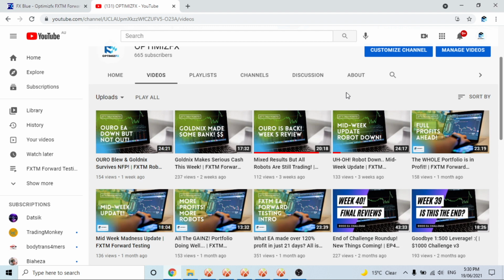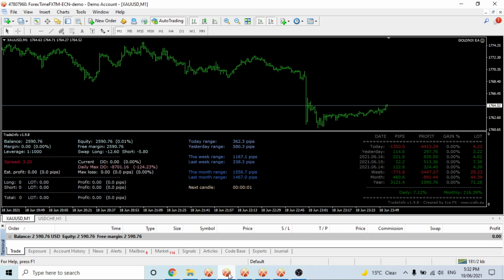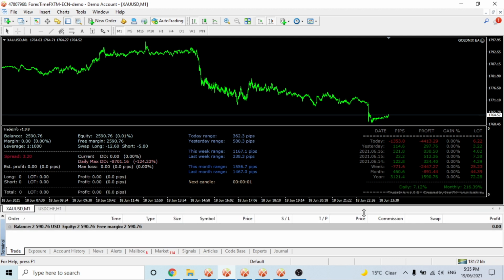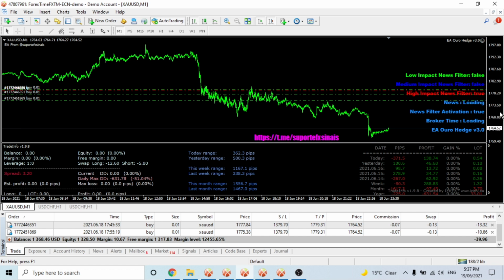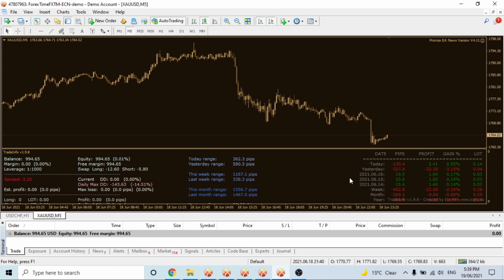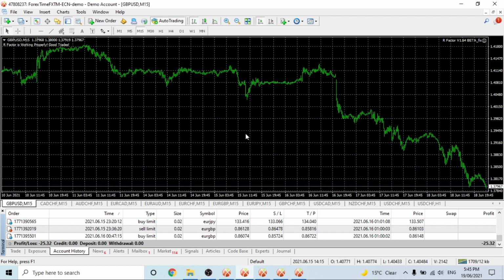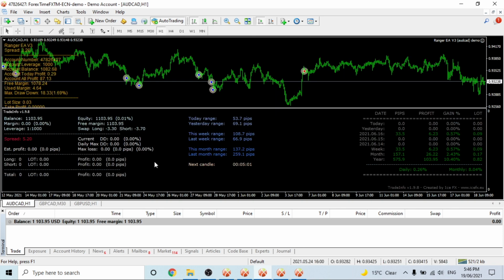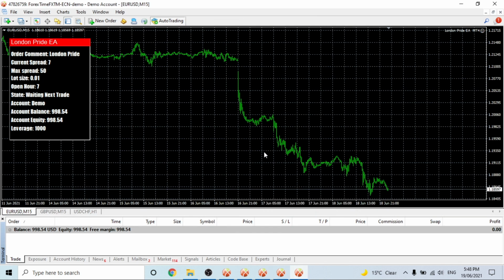GOLDNIX HAS A LOSS! & Computer Issues | FXTM Robot Forward Testing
Hello traders! In this episode I update you all on what has been happening the past 2 weeks with all the forward testing. Most robots have done well up to this date and other did not so much.

I am having issues with the forward testing laptop at present where it blue-screens and shuts off. Currently investigating the cause, either HDD or RAM at this stage. Trading activity the last week has been sporadic so results have been affected for sure.

BTC: 3JF9gEeQsnQcJHdRx7BeK123tdJswUQtdh
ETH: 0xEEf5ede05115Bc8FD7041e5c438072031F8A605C